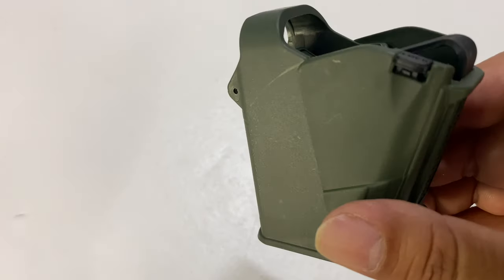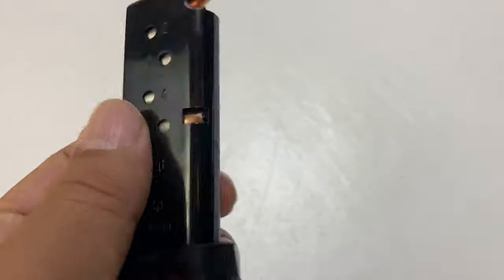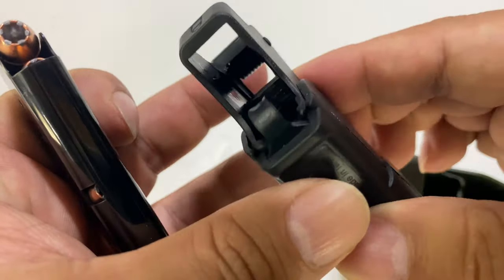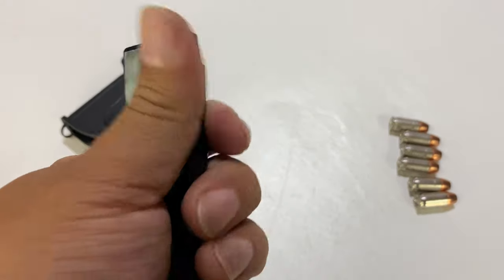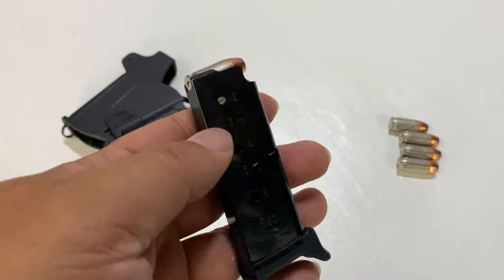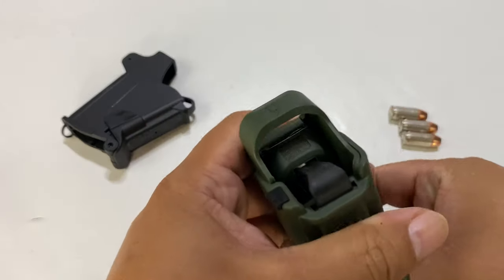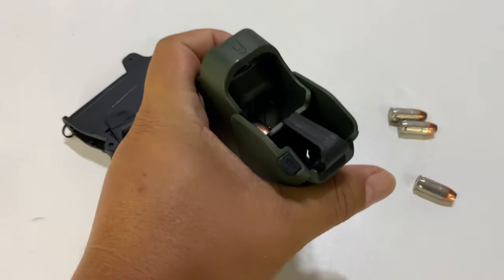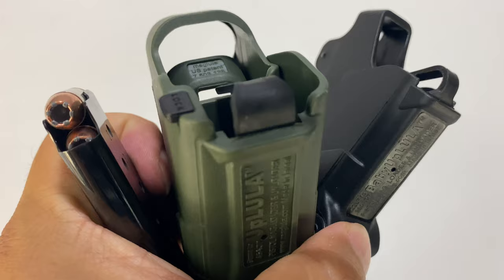Will a 9MM UpLULA Speed Loader Work with 380?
UpLULA® – 9mm to 45ACP universal pistol mag loader
The UpLULA® loader is a military-grade, pocket-size, universal pistol magazine loader and unloader designed to load and unload virtually all*  9mm Luger up to .45ACP single and double stack magazines of all manufacturers. It also loads most .380ACP single and double-stack mags, and 1911’s mags. The UpLULA® loader self-adjusts to the magazine and loads it easily, painlessly, and reliably !

The UpLULA® loader is a military-grade, pocket-size, universal pistol magazine loader and unloader designed to load and unload virtually all*  9mm Luger up to .45ACP single and double stack magazines of all manufacturers. It also loads most .380ACP single and double-stack mags, and 1911’s mags. The UpLULA® loader does it all easily, reliably, and painlessly!

Loads all* 9mm Luger, .357 Sig, 10mm, .40, and .45ACP cal. single and double stack magazines., including 1911 mags, of all manufacturer, and also loads most .380ACP single and double-stack mags.
Pocket-size. One size fits all. No inserts, spacers or adjustments at all !
Easy loading; the rounds just drop in with no thumb pushing or pressing.
No more pain ! Load hundreds of rounds painlessly.
Protects your fingers and mags.
Up to one round per sec. loading rate. 1/3 the time loading several mags with thumb.
Fits in hand and pocket, weighs only 66 grams (2.3 Ounce).
Highly durable.
Loads the following mags: Astra, Auto Ordnance, Barak, Beretta, Browning, Bul, Colt, CZ, EAA, FN, Glock, HK, Hi-Point, High Standard, Jericho, Kahr, Kel-Tec, Kimber, Les Baer, Llama, Luger, Magnum Research, Para Ordnance, Phoenix Arms, Ruger, Sigma, Sig/Sauer, S&W, Springfield Armory, Star, Steyr, Taurus, Vector, Walther, and more.

BabyUpLULA® – .22LR to .380ACP* loader for single-stack pistol mags without a projecting side button
The BabyUpLULA® loader is a high-quality pistol magazine loader and unloader designed for loading virtually all* .22 LR to .380 ACP (9mm Short/Kurz) single-stack narrow-body 1/2″ mags. which have normal / moderate angle of lips and no side button.  It does so easily, reliably, and painlessly. Expedition Money LLC